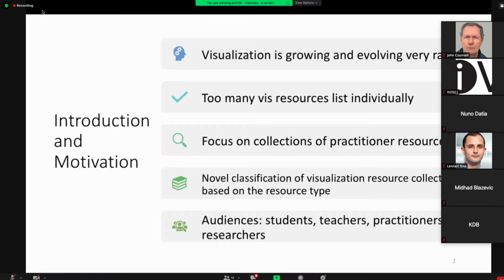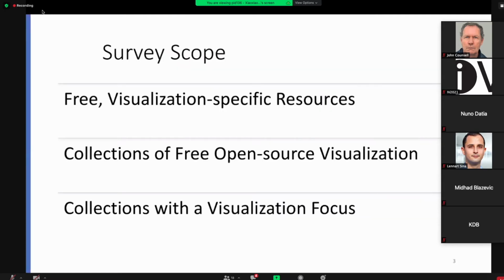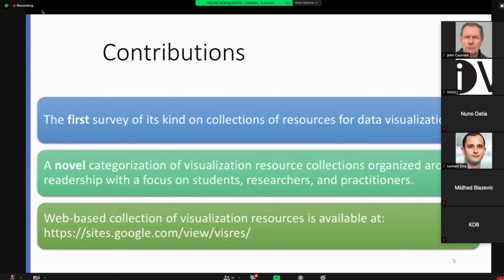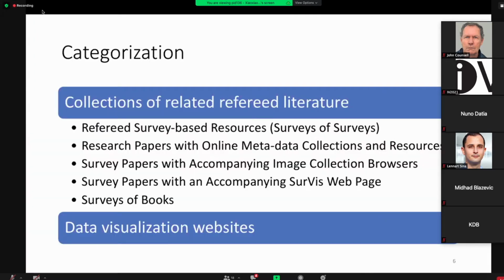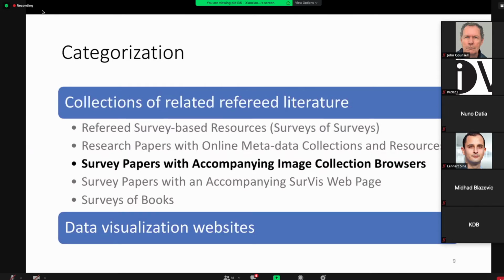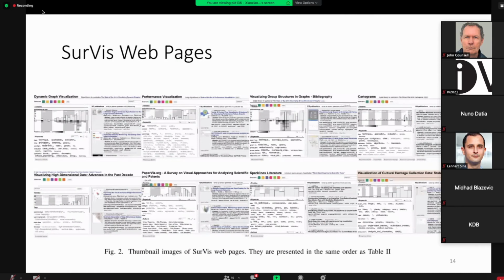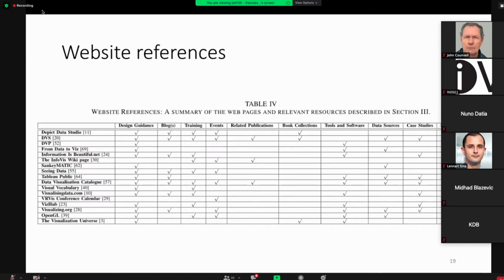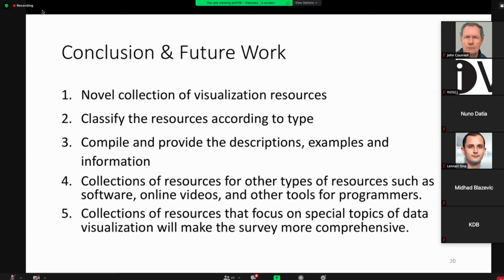Visualization Resources Presentation at the Information Visualization (IV) Conference 2021 by X Liu.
This talk was given at the Information Visualization Conference (IV) 2021 by Xiaoxiao Liu.  It is presenting the following paper:

Xiaoxiao Liu, Mohammed Alharbi, Joseph Best, Jian Chen, Alexandra Diehl, Elif E Firat, Dylan Rees, Qiru Wang, and Robert S Laramee, Visualization Resources: A Starting Point, The 25th International Conference on Information Visualization, (IV) 2021, 5-16 July 2021, Sydney, Australia